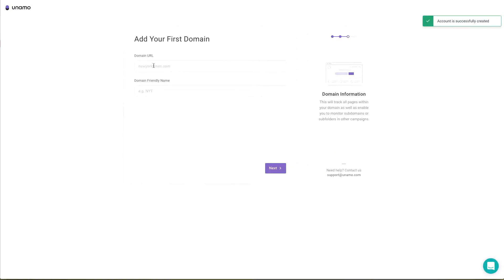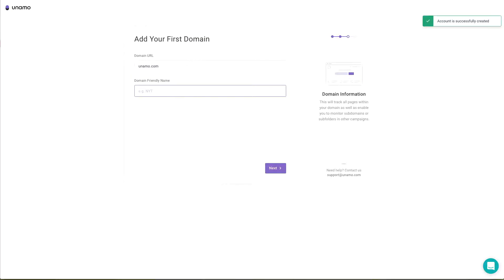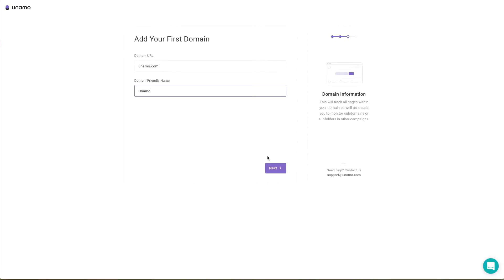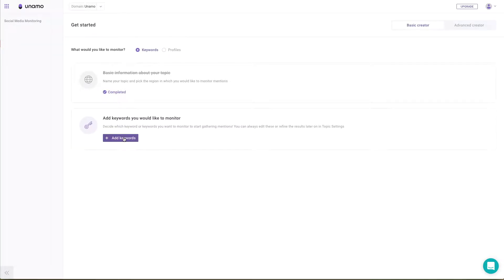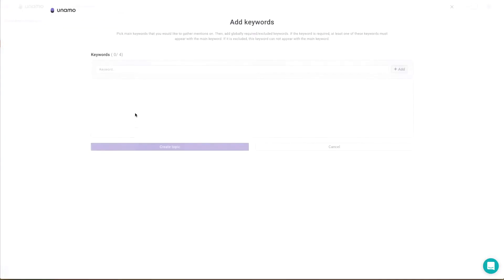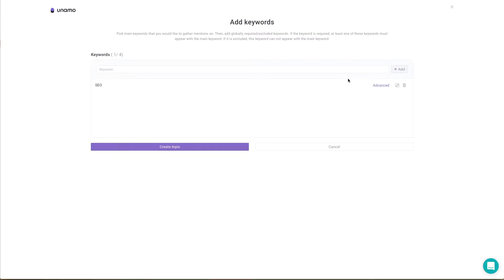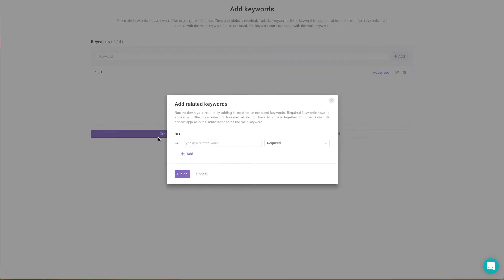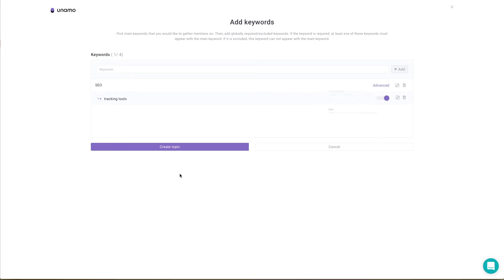How to set up your campaign in Unamo SMM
How to set up your campaign in Unamo Social Media Monitoring